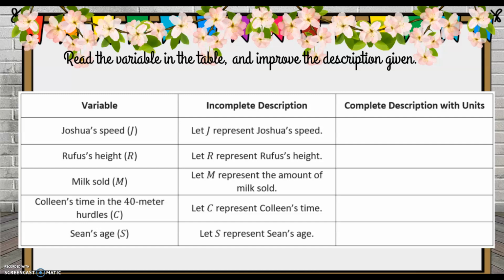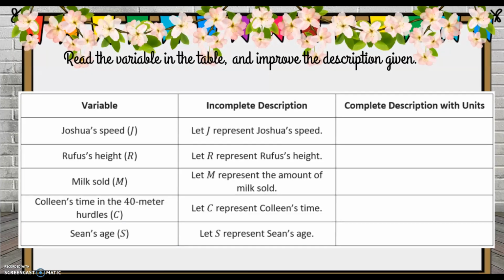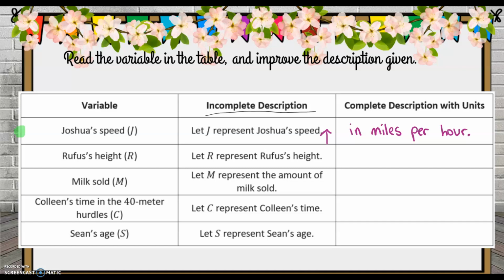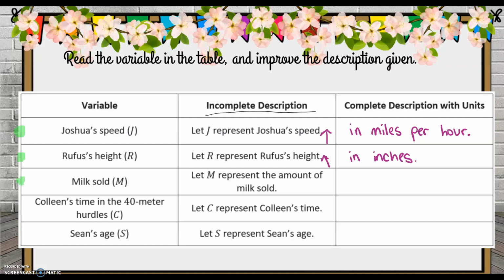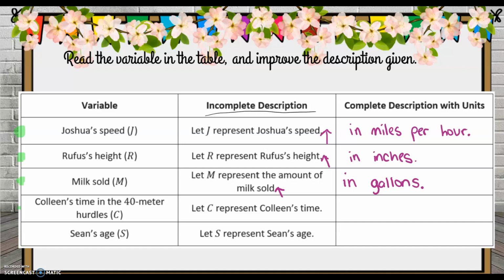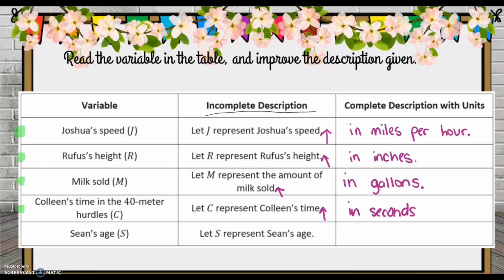Describing a Variable with Units